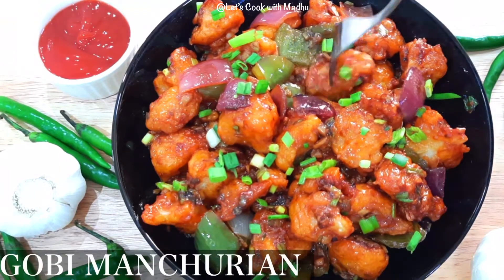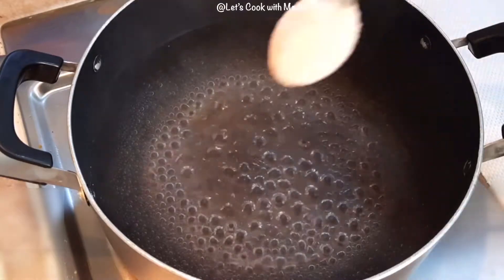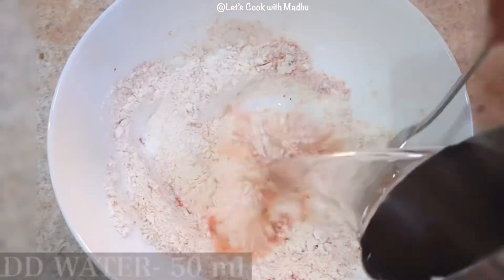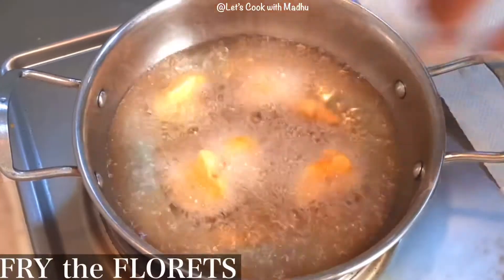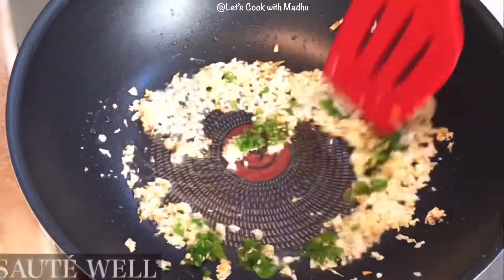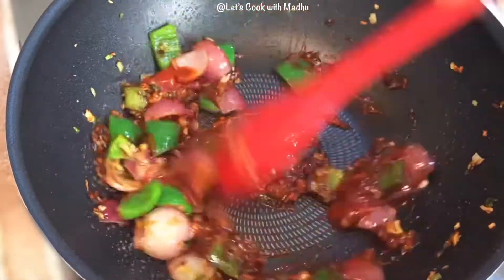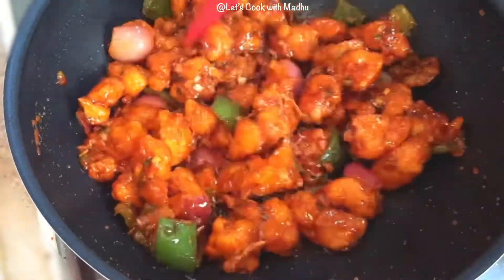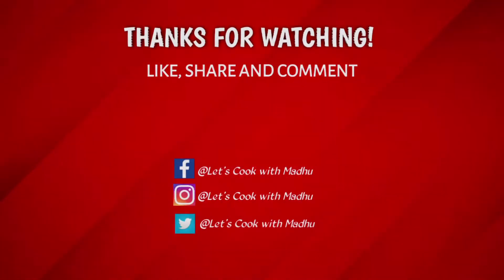Restaurant taste వచ్చేలా గోబి మంచురియాని ఇంట్లోనే ఇలా ఈజీగా చేయండి| GOBHI MANCHURIAN | Indo-chinese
Gobi Manchurian is one of the famous Indo-Chinese recipes.
It is a great appetiser. It can be eaten as it is or with fried rice or noodles.

Ingredients:

For the batter:
Cauliflower- 400 gms

For the Sauce:
Garlic- 2 tbsp finely chopped
Green chilli- 1 tbsp finely chopped
Spring onion whites- 1 tbsp
Onion- 1 medium size diced
Capsicum- 1 small size diced
Water to adjust consistency